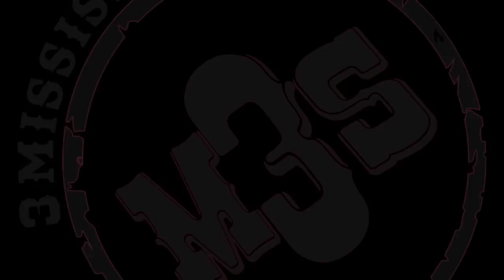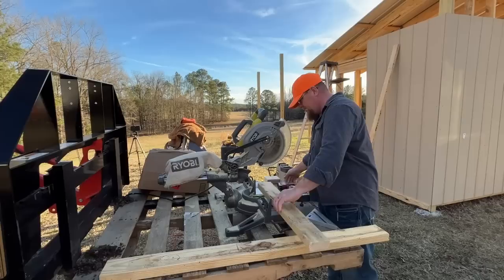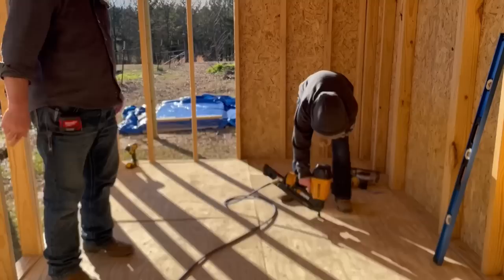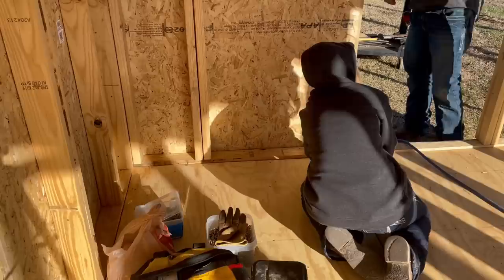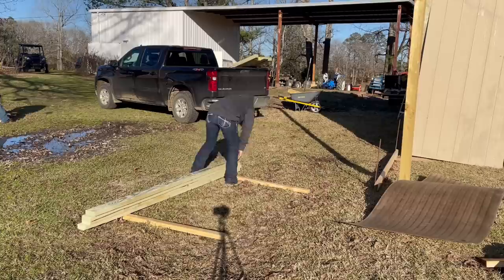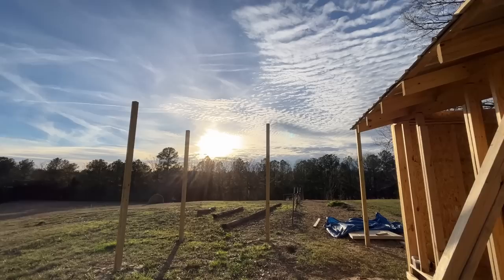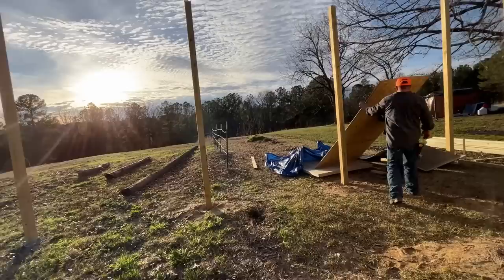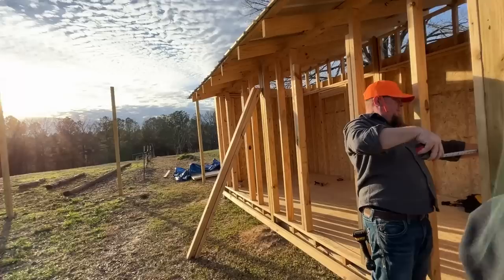Predator Proof Chicken Coop Construction Progress, Getting Close!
Getting the siding on and the floor nailed down.  The Predator proof chicken coop is coming along.  Hope to finish drying it in and start working on the outside run and gates pretty soon.
Raising chickens for eggs is a huge part of our self sustainable lifestyle.  You need to grow your own food as much as possible on a small family farm.  That's why we moved to this 45 acre Mississippi farm in the first place!